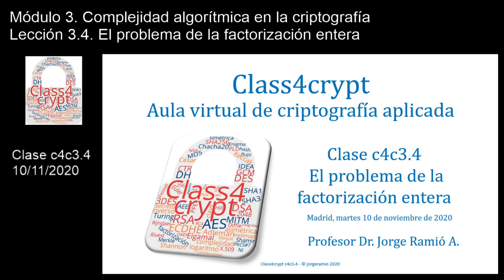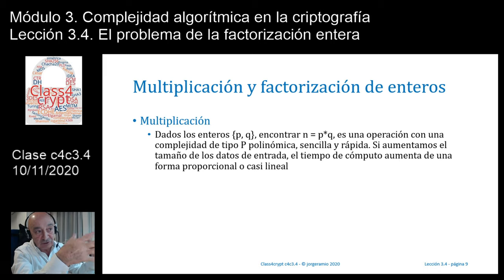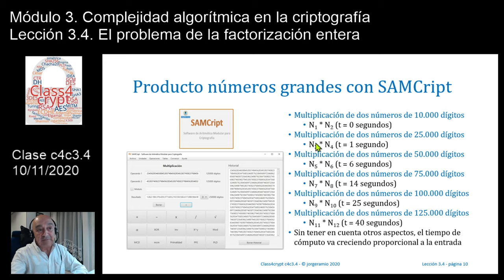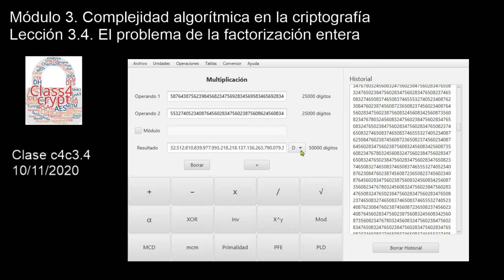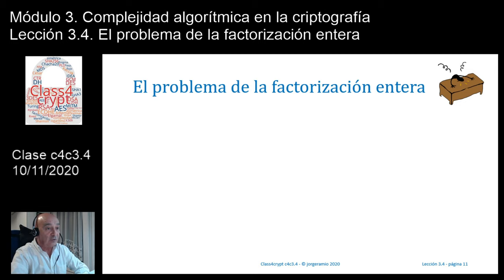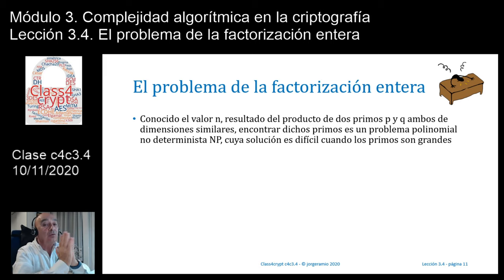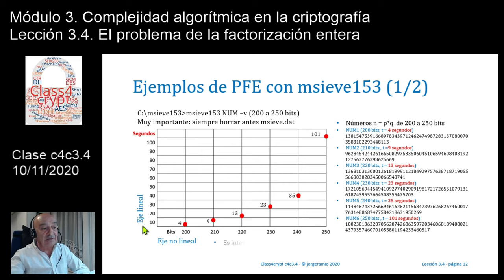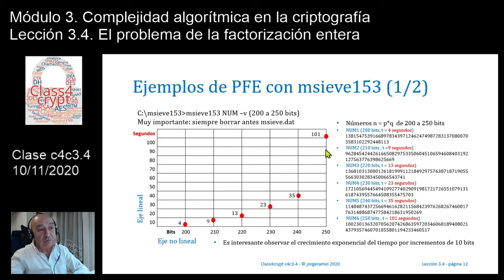Class4crypt c4c3.4 El problema de la factorización entera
Resumen. Lección en la que se presenta el problema de la factorización entera, su relación con la operación inversa de multiplicación, se resuelven ejercicios prácticos con software dedicado y se comenta su uso en la criptografía moderna de clave pública.
Apartados. 1) Enunciado del problema de la factorización entera PFE, 2) Operaciones de multiplicación y su inversa la  factorización entera, 3) Solución del problema de la factorización entera con msieve153, 4) Solución del problema de la factorización entera con web Alpertron, 5) Algoritmos del PFE y complejidad asociada, 6) Uso en criptografía moderna de clave pública: algoritmo RSA.